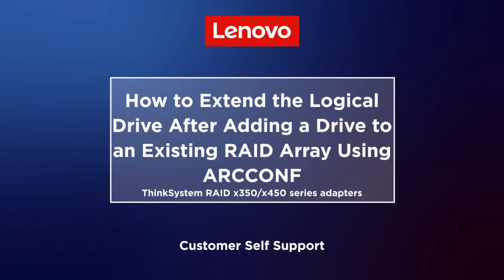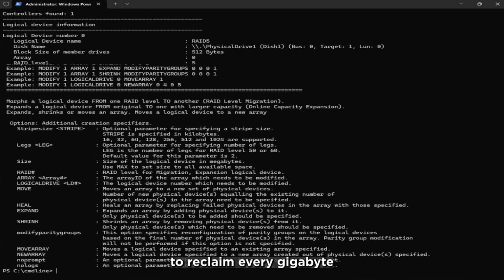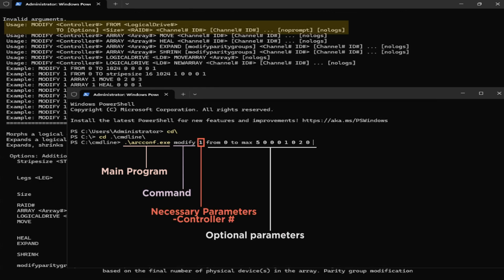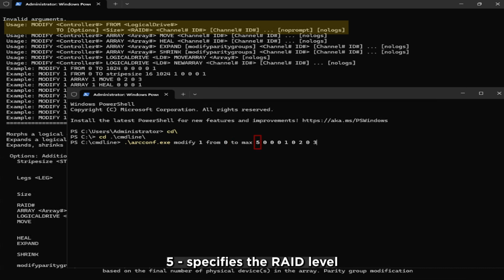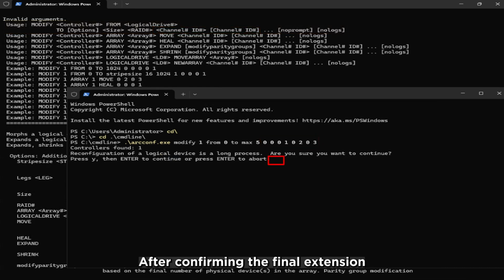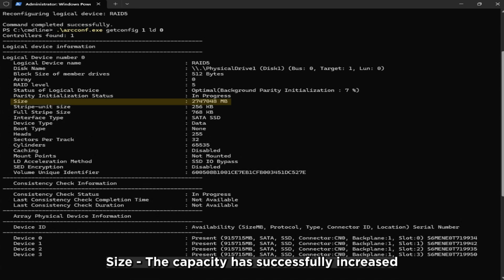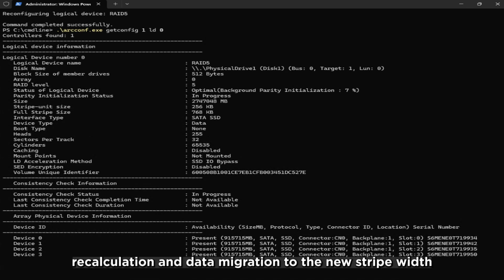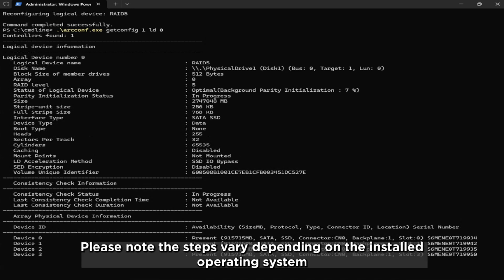How to Extend the Logical Drive After Adding a Drive to an Existing RAID Array Using ARCCONF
Lenovo ThinkSystem RAID x350/x450 Series Adapter Setup Using the ARCCONF Utility

This video series guides you through the entire process of managing storage on ThinkSystem servers with RAID x350/x450 series adapters using the ARCCONF Utility. Step-by-step demonstrations and instructions are provided for:

In this example, a RAID 5 array is initially created with three 960GB SSDs. A fourth 960GB SSD is later added to expand storage capacity.

☛Important: After expanding a logical drive or RAID array, the additional space must also be allocated to the operating system partition.
    • Windows: Use Disk Management or the command-line tool diskpart to extend the partition.
    • Linux: Use tools such as lvextend, resize2fs, or xfs_growfs, depending on your file system.